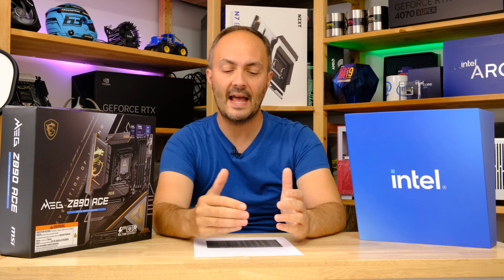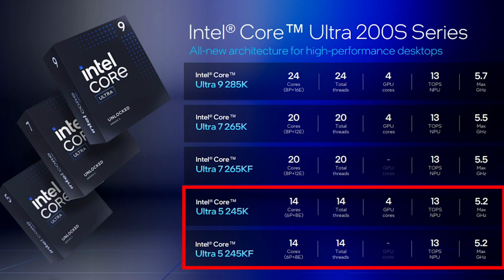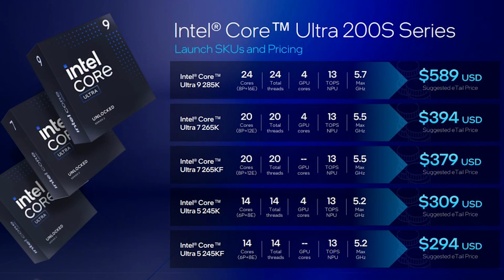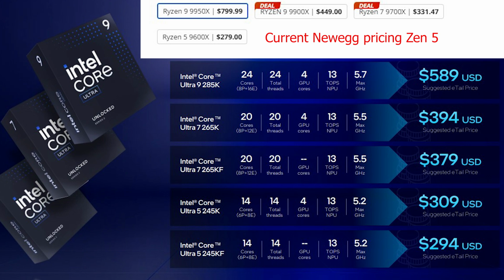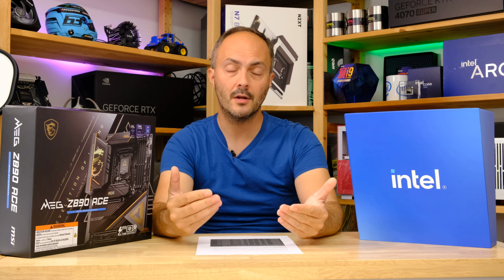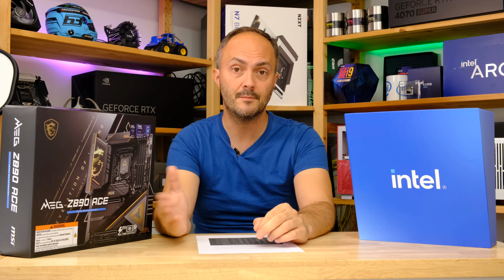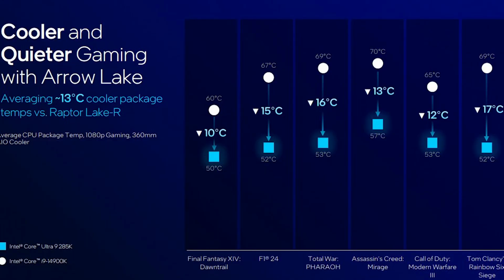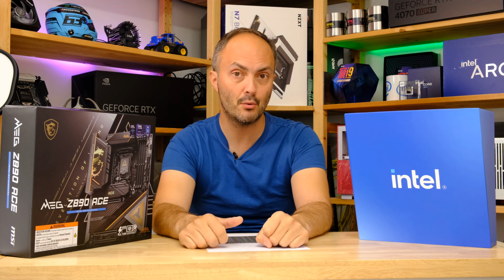INTEL ARROW LAKE IS HERE! HANDS ON DISCUSSION AND PRICING!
Intel has announced its Core Ultra 200 Series processors, codenamed Arrow Lake! Specs, pricing, features, performance all discussed in this HANDS ON video where have samples of the Core Ultra 9 285K and Core Ultra 5 245K as well as an MSI MEG Z890 Ace motherboard!

The new CPUs are announced today and available 24th October. New LGA 1851 socket, DDR5 only, five models announced and massive power savings and lower temperatures claimed.